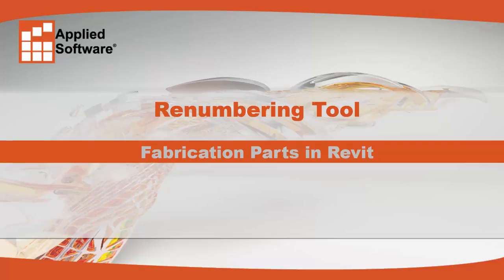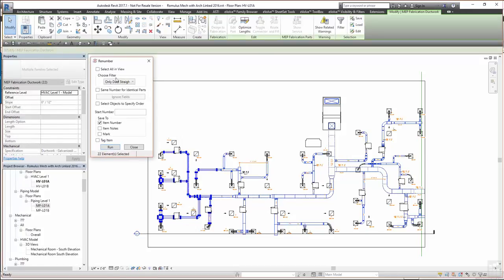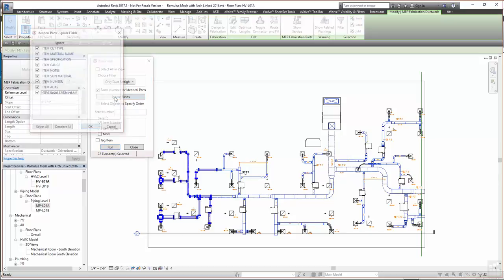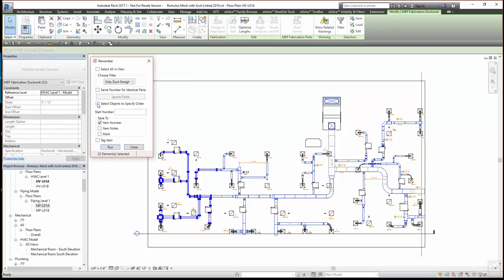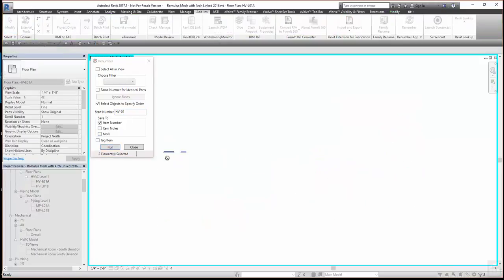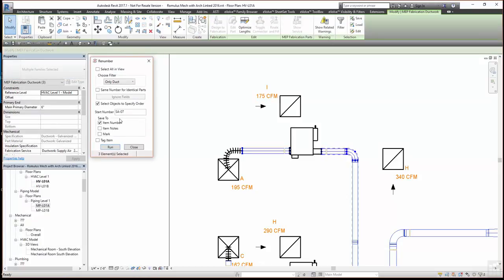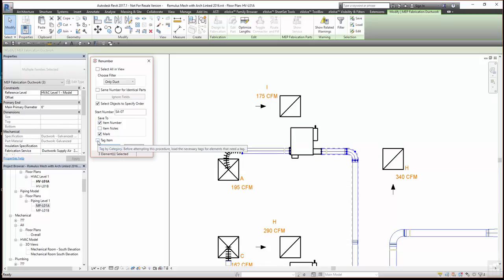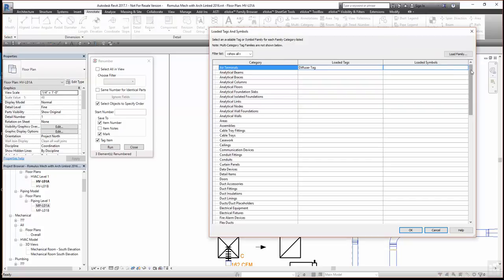Renumbering for Fabrication Parts in Revit